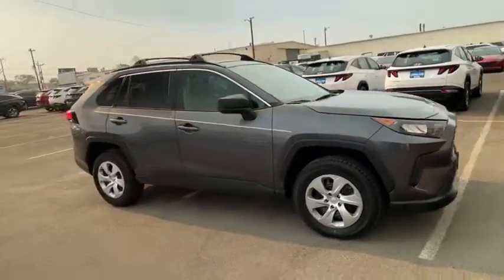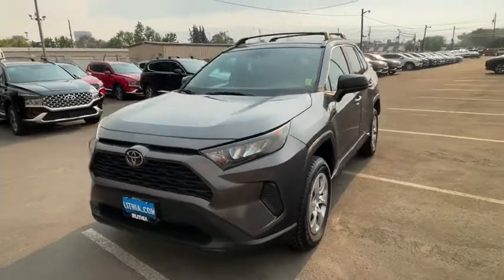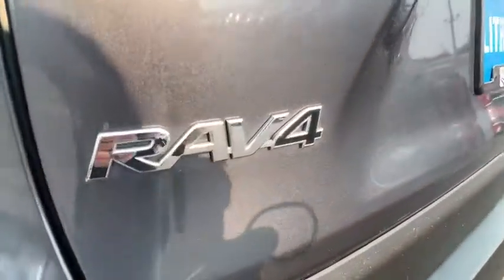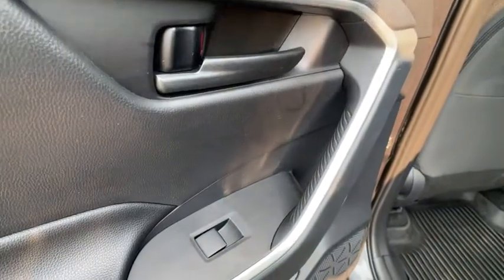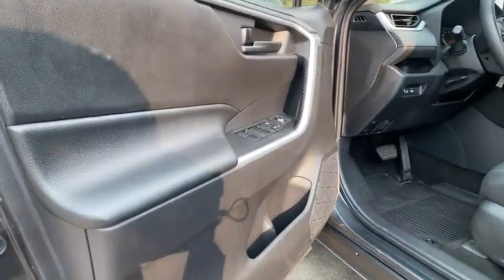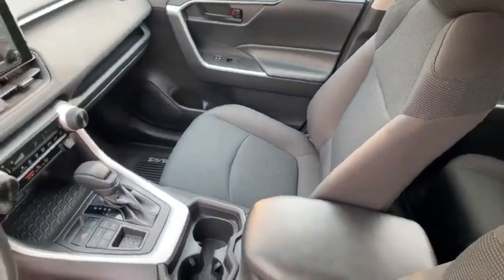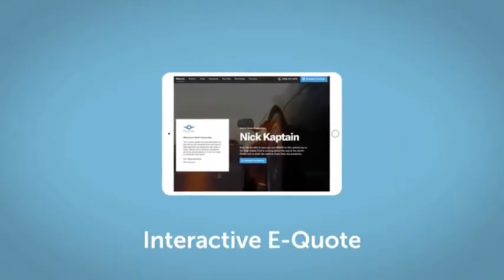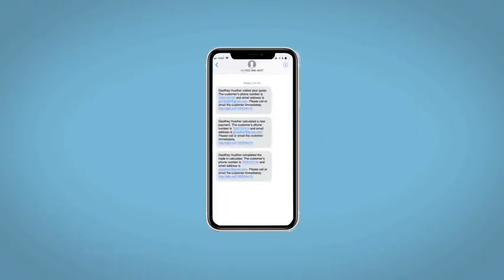2019 Toyota RAV4 Reno, Carson City, Northern Nevada, Sacramento, Roseville, NV KW009573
Used 2019 Toyota RAV4 available in Reno, Nevada at Lithia Hyundai of Reno. Servicing the Carson City, Northern Nevada, Sacramento, Roseville, NV area
2019 Toyota RAV4 LE AWD - Stock#: KW009573 - VIN#: 2T3F1RFV6KW009573

CARFAX 1-Owner. WAS $27993 EPA 33 MPG Hwy/25 MPG City! Brake Actuated Limited Slip Differential Smart Device Integration Lane Keeping Assist WiFi Hotspot Apple CarPlay Back-Up Camera All Wheel Drive iPod/MP3 Input CLICK NOW! KEY FEATURES INCLUDE: All Wheel Drive Back-Up Camera iPod/MP3 Input Onboard Communications System Apple CarPlay Smart Device Integration Brake Actuated Limited Slip Differential WiFi Hotspot Lane Keeping Assist. Rear Spoiler MP3 Player Privacy Glass Keyless Entry Child Safety Locks. EXPERTS CONCLUDE: Edmunds.coms review says The RAV4 has one of the most spacious cabins in the segment drivers and adult passengers should have plenty of room.. Great Gas Mileage: 33 MPG Hwy. EXCELLENT VALUE: Was $27993. BUY WITH CONFIDENCE: CARFAX 1-Owner VISIT US TODAY: Lithia Hyundai of Reno sells new Hyundais certified pre-owned Hyundais and used cars trucks and SUVs! We have excellent finance options as low as 0% on select models in addition to all avilable Hyundai incentives and rebates! We also specialize in second chance financing! We are located in Northern Nevada at 2620 Kietzke Ln. Our hours are Monday-Saturday 8: 30am - 8pm and Sundays 10am - 6pm. 100% customer satifaction is our priority! Price does not include $449 Dealer doc fee taxes and license fees. Price contains all applicable dealer incentives and non-limited factory rebates. You may qualify for additional rebates; see dealer for details.